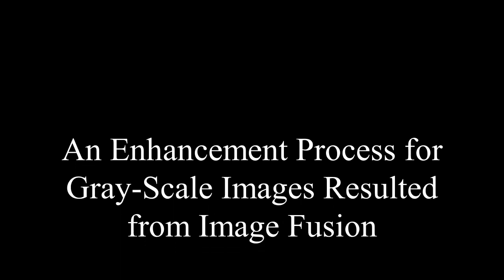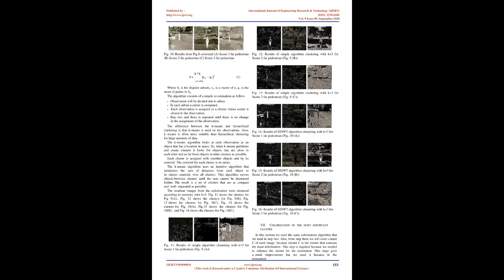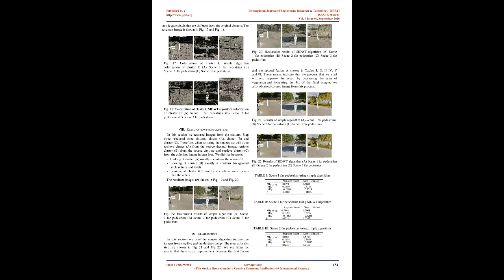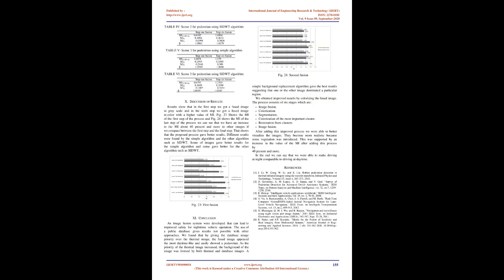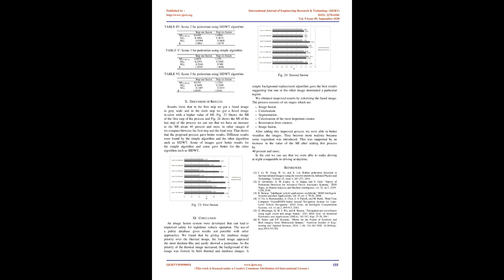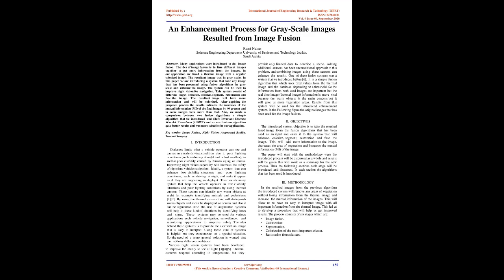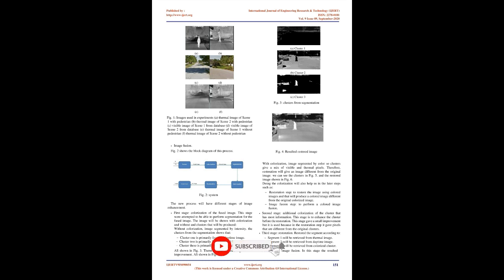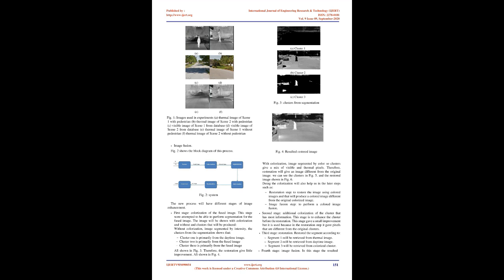An Enhancement Process for Gray-Scale Images Resulted from Image Fusion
IJERTV9IS090054
Rami Nahas
Many applications were introduced to do image fusion. The idea of image fusion is to fuse different images together to get more information from the images. In our application we fused a thermal image with a regular colorized image. The resultant image was in gray scale. In this paper we are introducing a system that take any image that has been processed using fusion algorithms in gray scale and enhance the image. The system can be used to improve night vision for navigation. This system consist of different stages enhance, colorize, segment, restoration and fuse the image. The resultant image will have more information and will be colorized. After applying the proposed process the results indicates the increases of the mutual information (MI) of the final images by 40 present and in some images were more than that. Also, we made a comparison between two fusion algorithms a simple algorithm that we introduced and Shift Invariant Discrete Wavelet Transform (SIDWT) and we saw that our algorithm gave better results and was more suitable for our application.